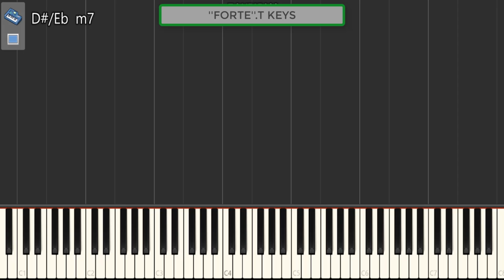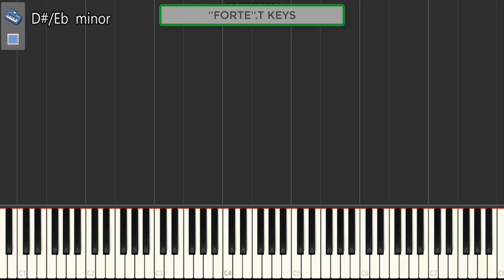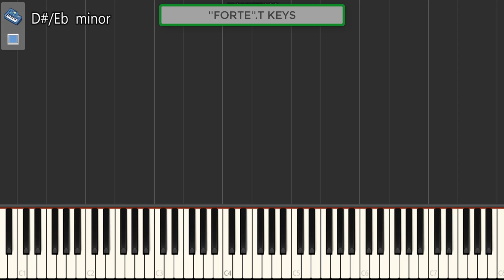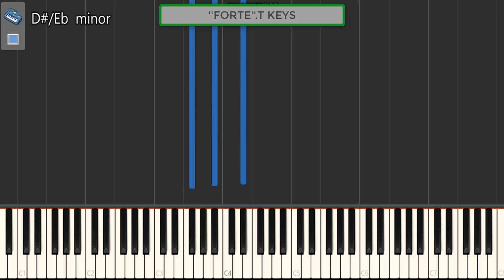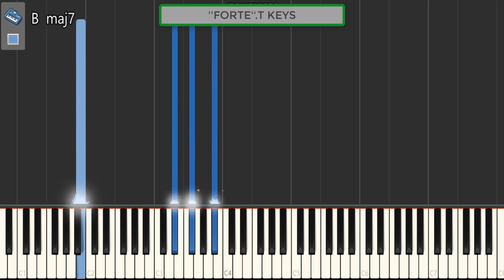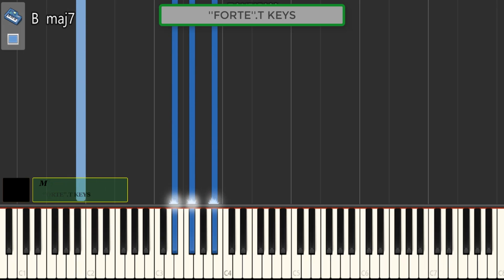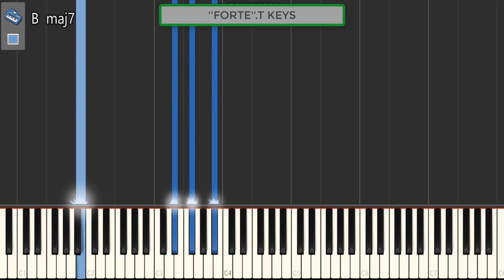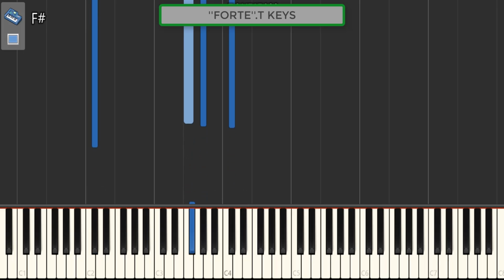Mas musiq,Aymos,Dj maphorisa,Kabza de small - Bula bula ( piano Tutorial )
Thank you very much for taking your time to watch my video's I hope for nothing but the best and I don't just try I produce the best content south africa has ever seen.
You can also follow me on these social media platforms:
INSTARGRAM: Instagram.com/forte._t
You are not allowed to take any of this videos for your own beneficial.
Copyrights reserved!! 2018—2020